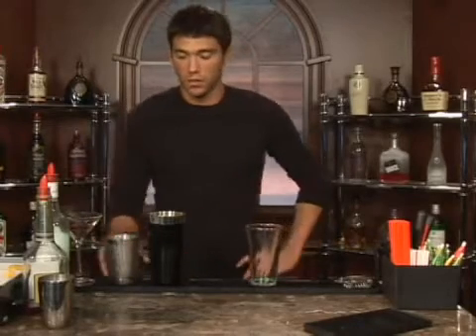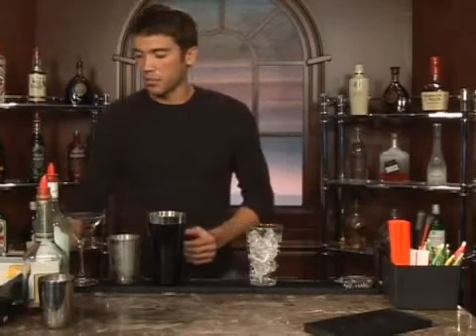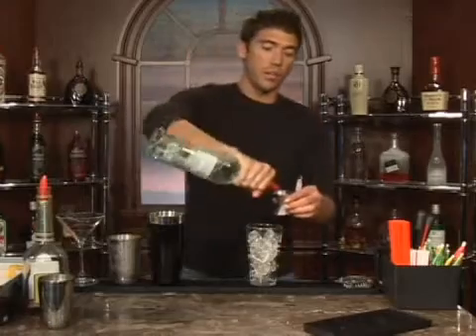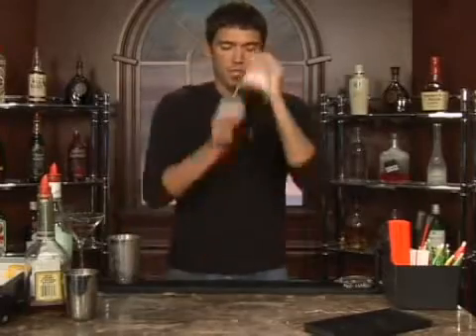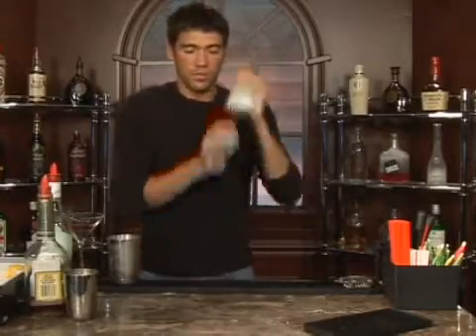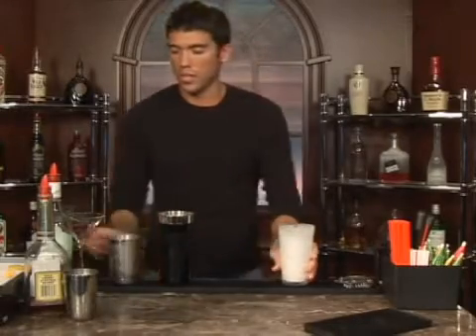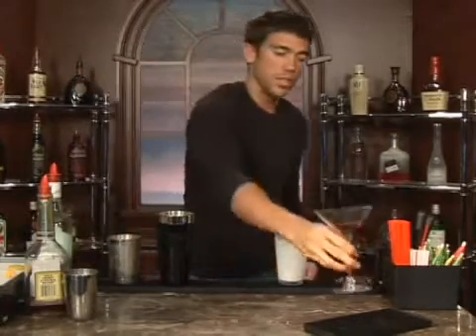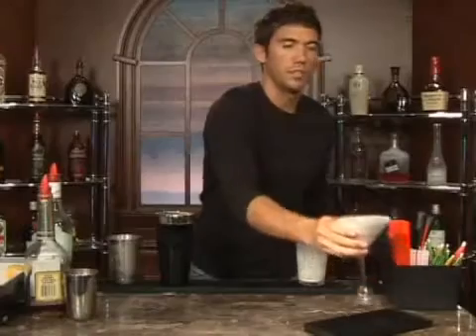How to Make the Cherried Dream Rum Mixed Drink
How to Make the Cherried Dream Rum Mixed Drink. Part of the series: Rum Mixed Drinks: Part 4. The Cherried Dream Rum is a mixed drink with rum that's easy to make at home.  Our professional bartender shows you how in this free video on mixing drinks.